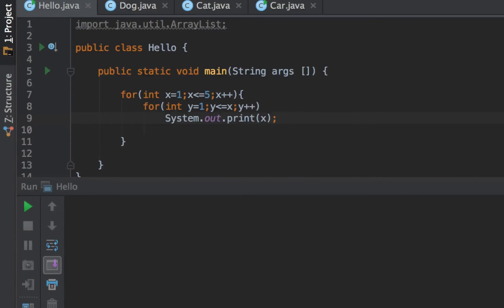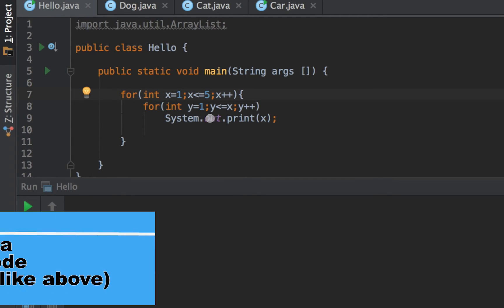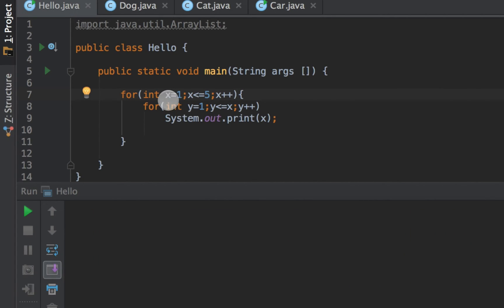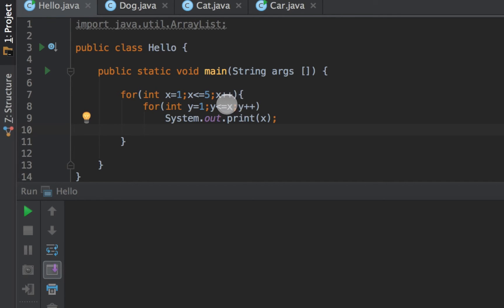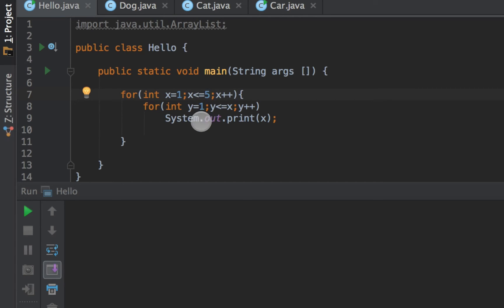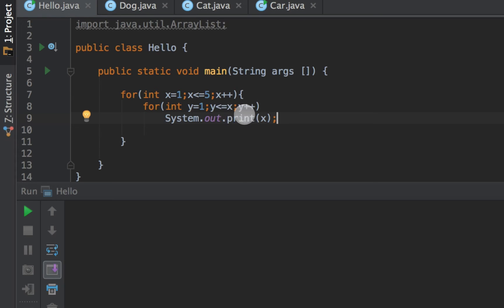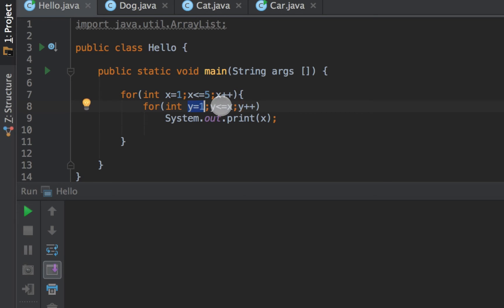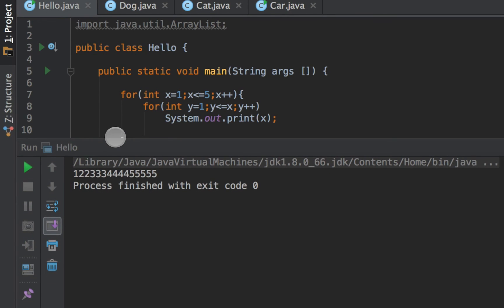Java: Understanding Loops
Ask me anything:
ask.fm/AppleJuiceTeach